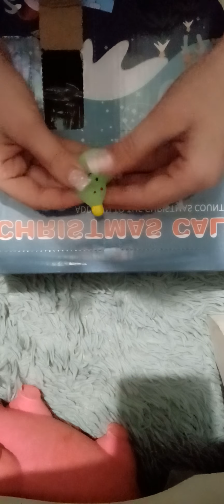Christmas Advent calendar